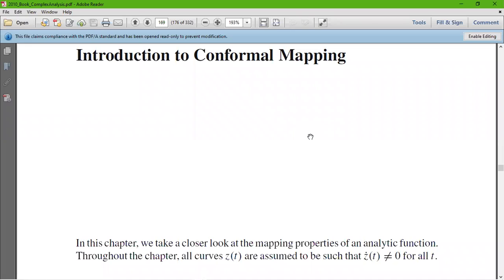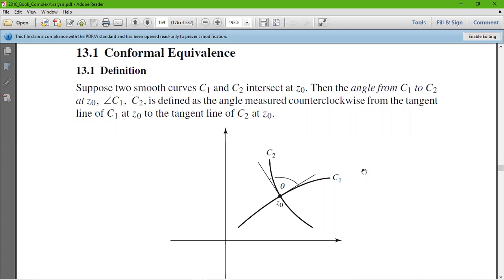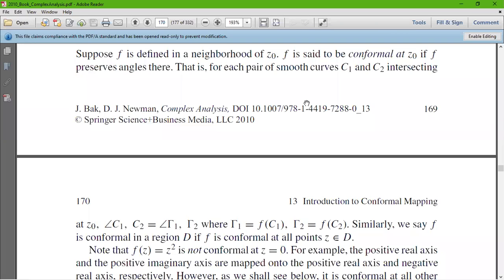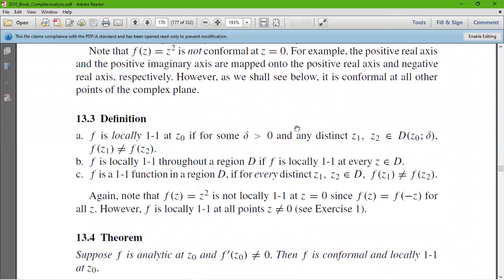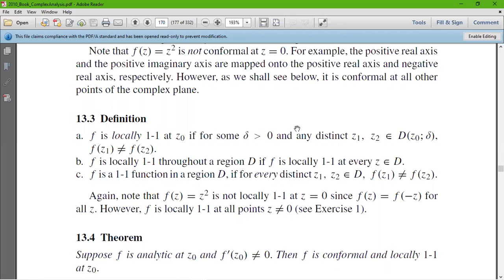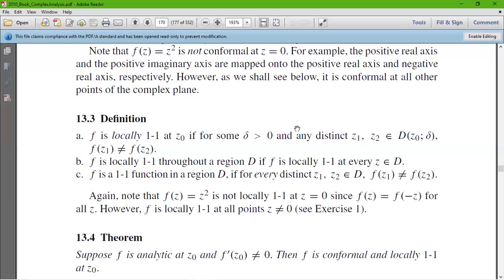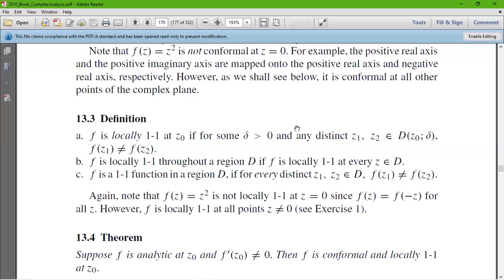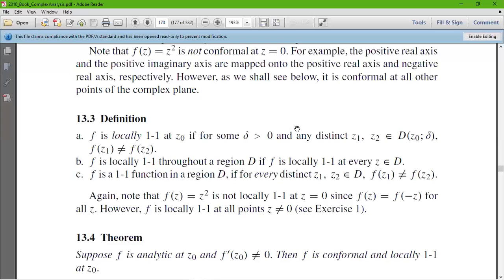JAYOTI VIDYAPEETH Complex Analysis Lec-03 by OP Sir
FACULTY NAME JVN OM PRAKASH
TOPIC NAME Complex Analysis Lec-03 by OP Sir